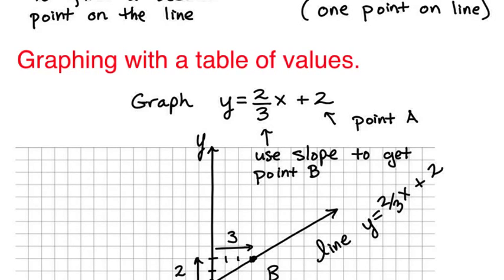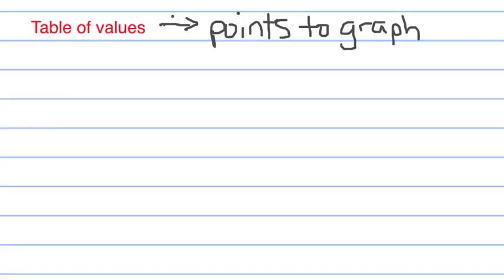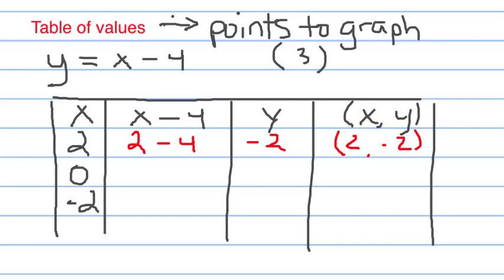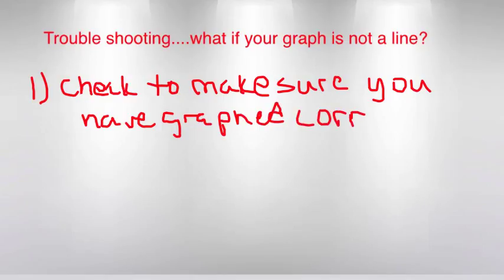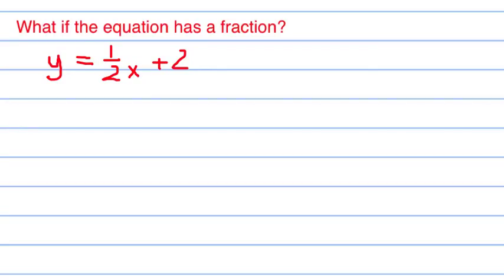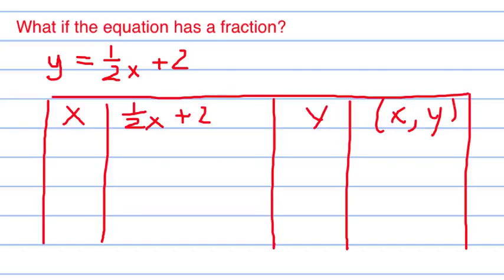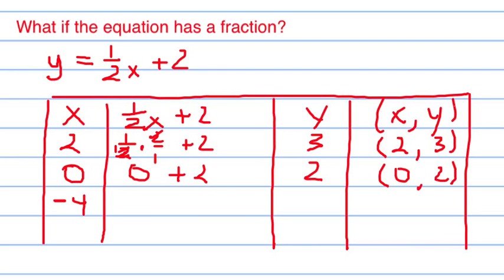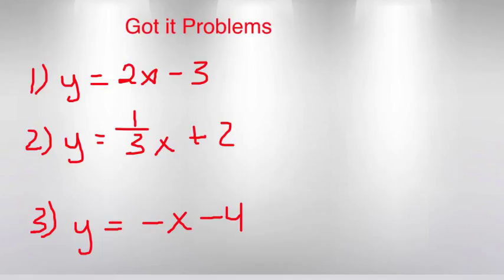Graphing with a table of values